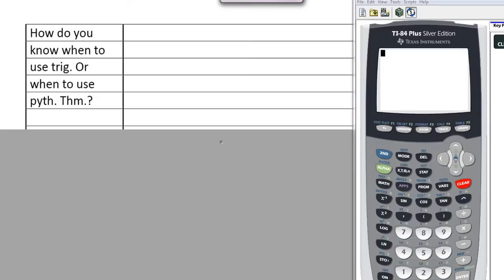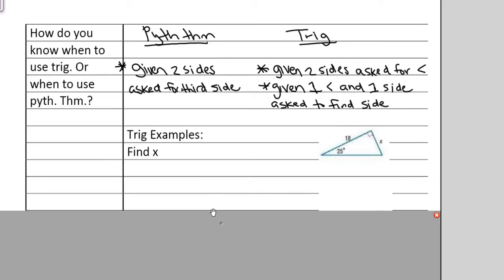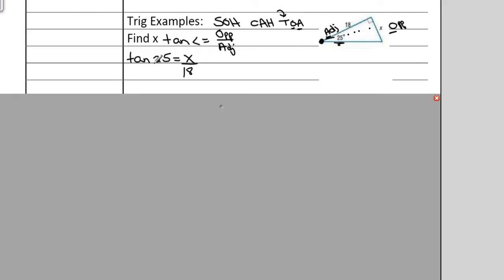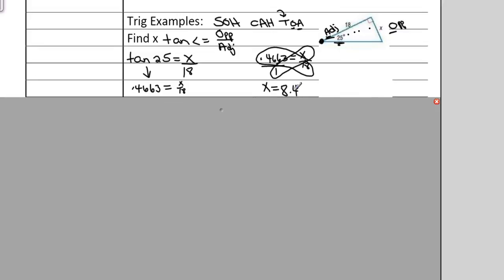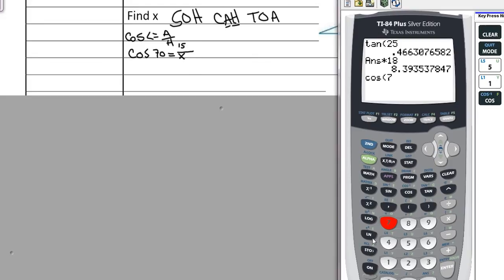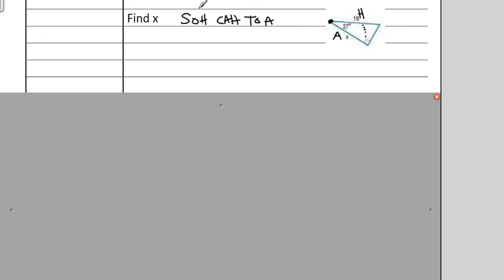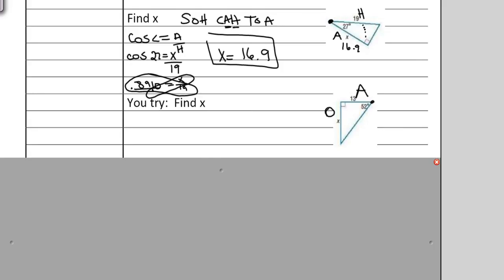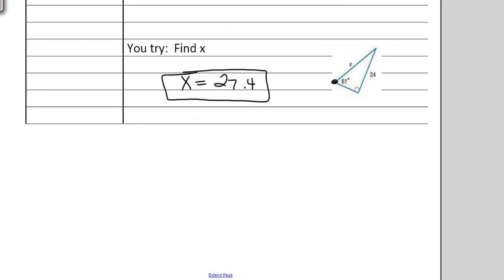Day 3 Trigonometry VIDEO LESSON